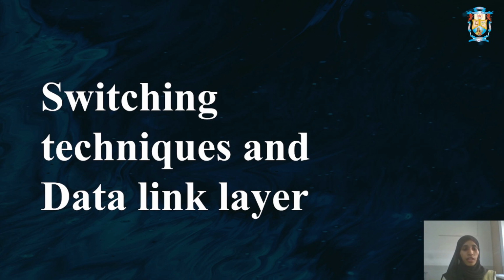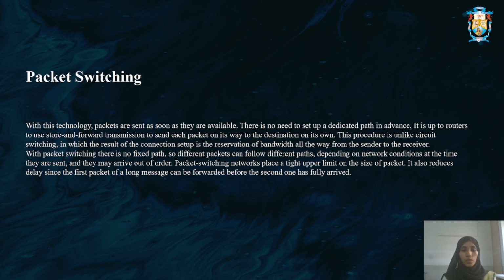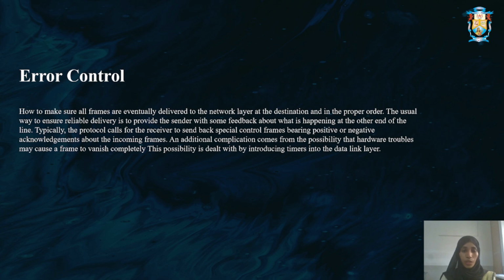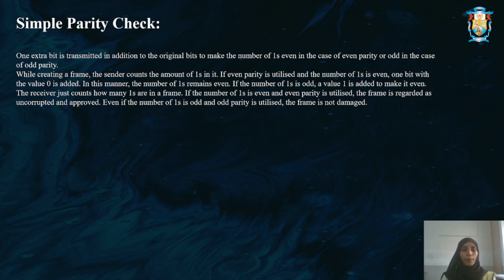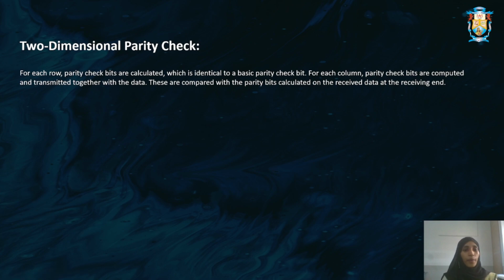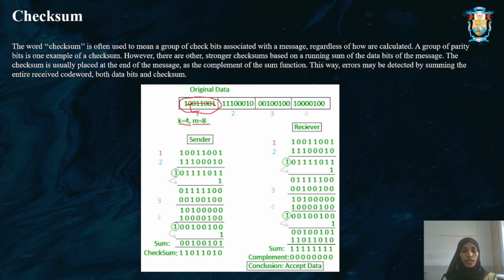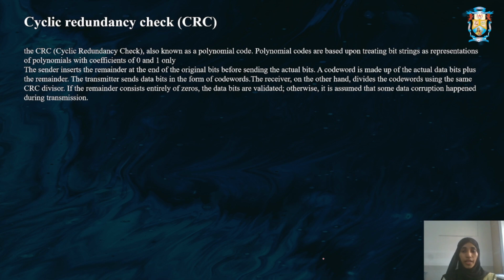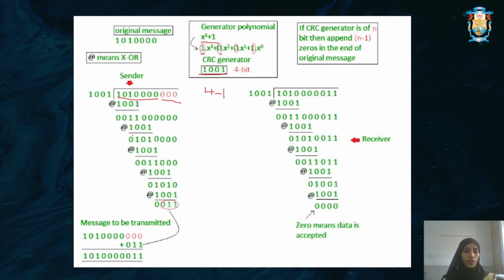Switching Techniques and Data link layer by Ms Ayshathul Raasika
Topic - Switching Techniques and Data link layer
Course - Computer network
Programme - BCA AI
Lecturers Name - Ayshathul Raasika